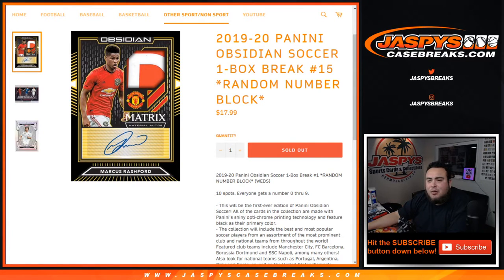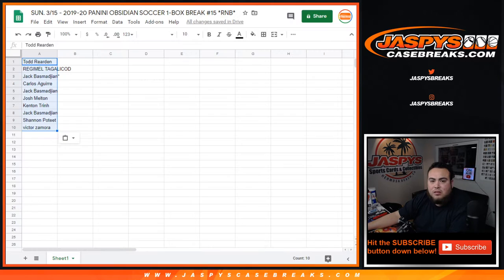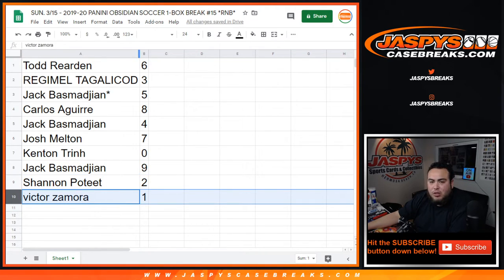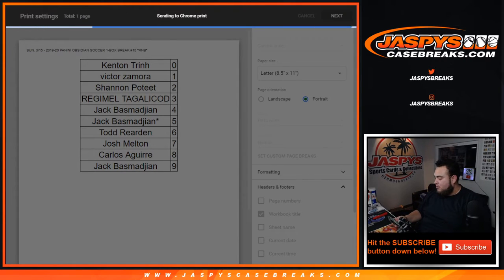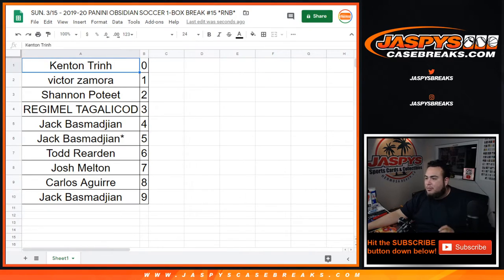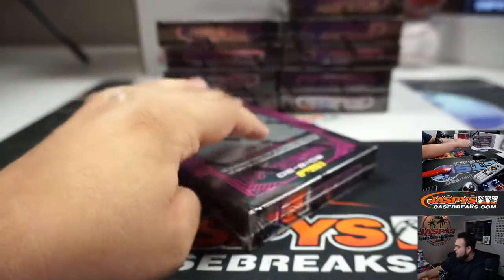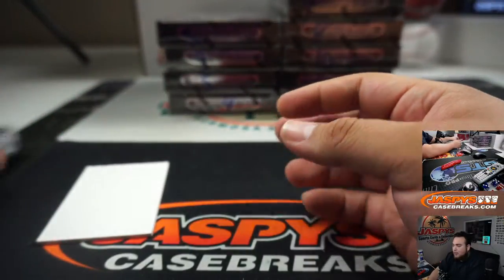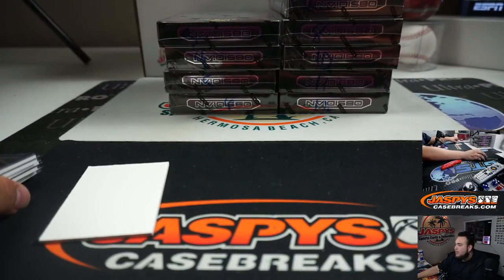SUN. 3/15 - 2019-20 PANINI OBSIDIAN SOCCER 1-BOX BREAK #15 *RNB*